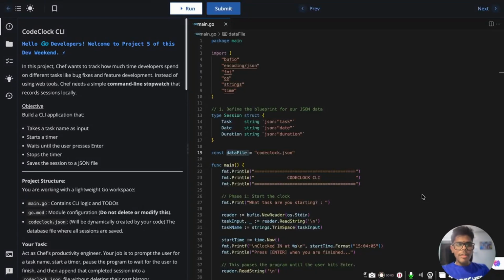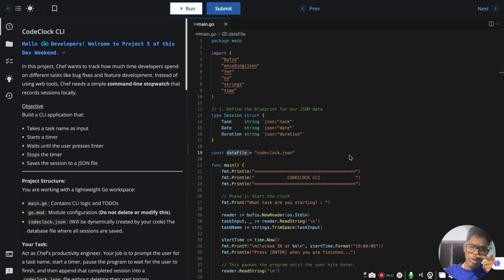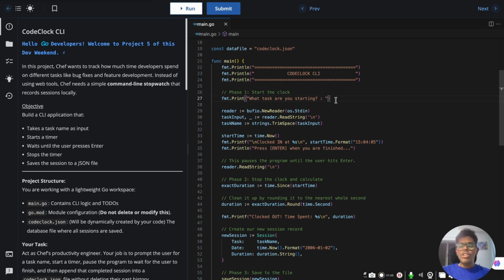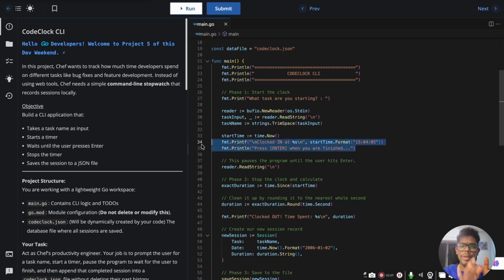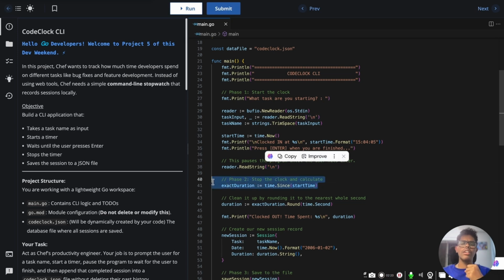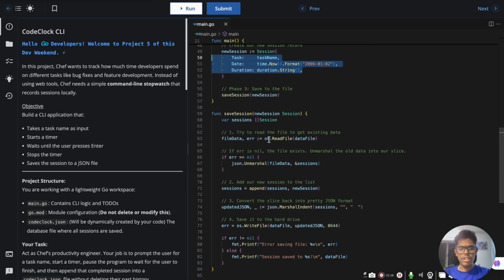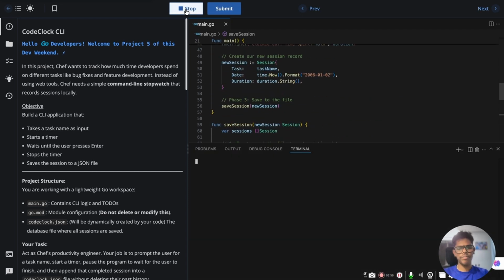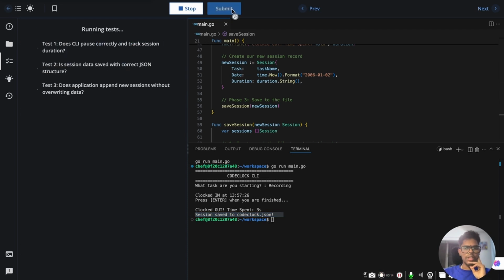CodeClock CLI | Weekend Dev 48 | Golang Projects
In this video, we build the CodeClock CLI, a Golang command-line project for tracking coding sessions and productivity.

You will learn how to create CLI tools, manage time-based workflows, and structure reusable Go applications. This project reflects real-world productivity tooling and developer workflow automation.